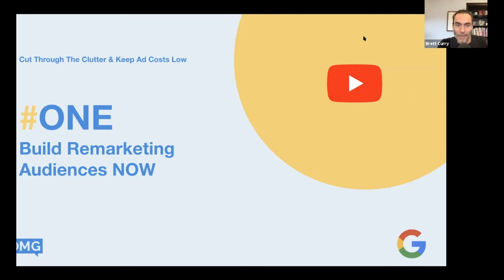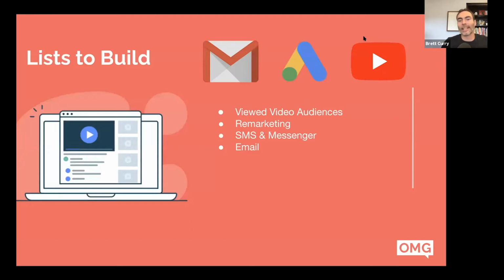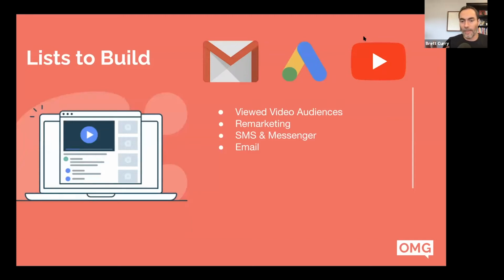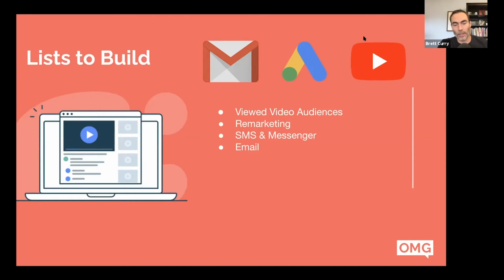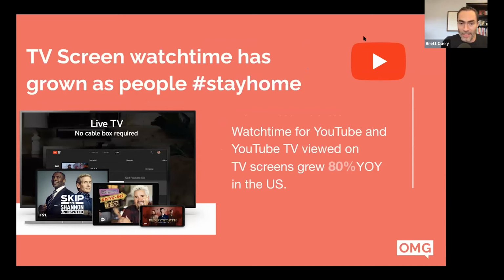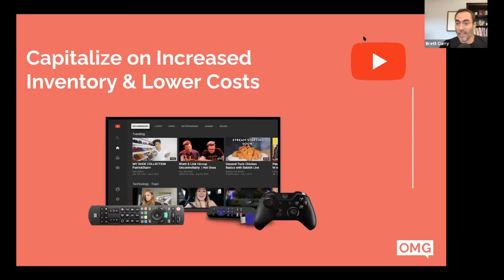Using YouTube Ads To Build Your Remarketing Lists - Building SMS, Email and Remarketing Lists Now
YouTube ad costs are down and viewership is up.  Now is the perfect time to drive sales from YouTube ads, but also to build email, SMS and remarketing lists.  As ad costs go up, being able to leverage your lists becomes increasingly important.